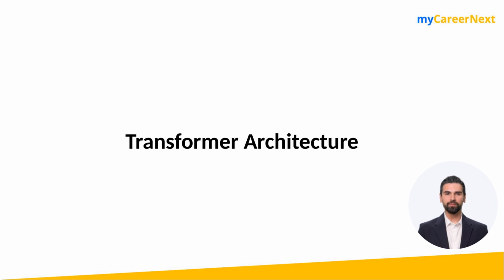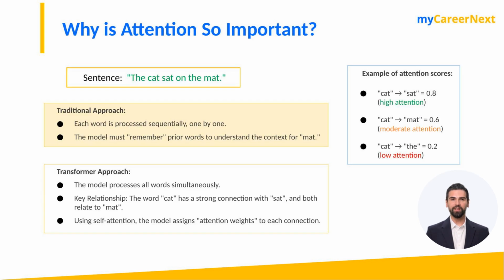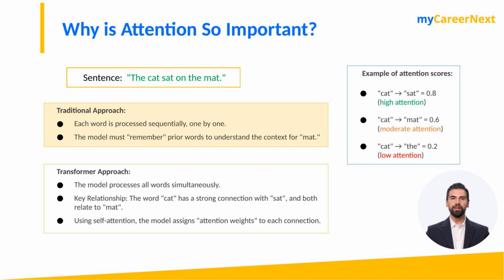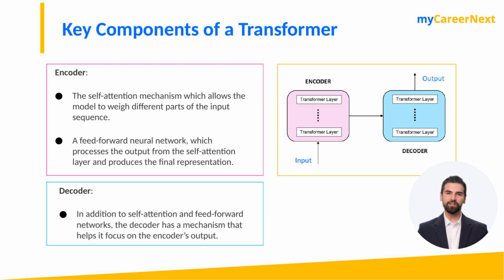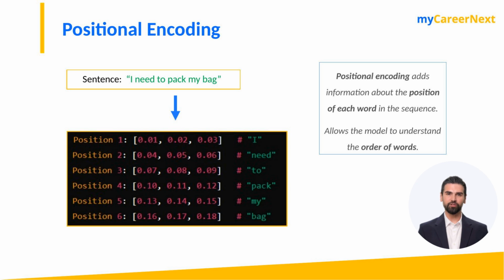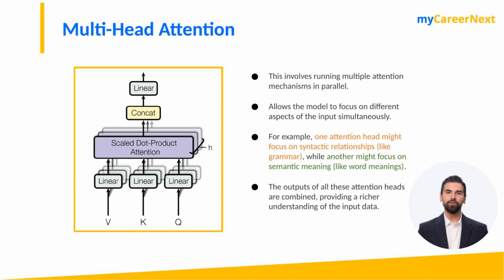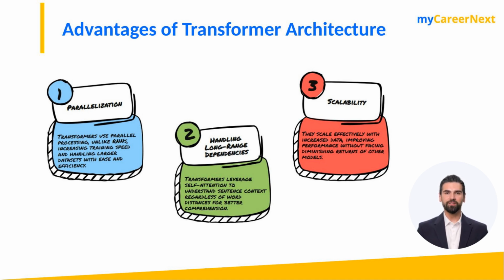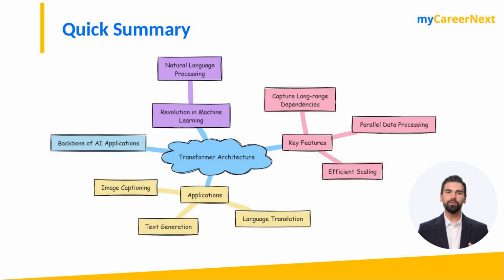Understanding Transformer Architecture - myCareerNext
Ready to enhance your knowledge of Transformer architecture?
Follow these simple steps to access our exclusive course on "Mastering Generative AI":
2️⃣ Create your profile to personalize your learning experience.
3️⃣ Navigate to the Explore tab and select Trainings.
4️⃣ Enroll in the course "Mastering Generative AI" and take your skills to the next level.

🚀 Redefine Your Career with myCareerNext!
🌟 Your all-in-one solution for AI, ML, and emerging tech—from learning to landing high-paying roles.

✅ Comprehensive Support: End-to-end guidance with trainings, projects, mock interviews, mentoring, and more.
✅ Skills That Pay: Get equipped with job-ready expertise for today’s most in-demand roles.
✅ Advanced Learning Standards: Our CEP matches the rigor of a master’s or PhD program.
✅ Stay Future-Ready: Always stay on top with the latest tech trends.

📋 The Career Enhancement Plan (CEP)
A time-bound roadmap tailored to your goals, packed with activities to ensure you’re industry-ready.

🤖 AI-Powered Feedback
💡 Instant, bias-free evaluations and actionable insights to guide your journey seamlessly.
💼 Are you ready to take the next step? Your future is waiting!